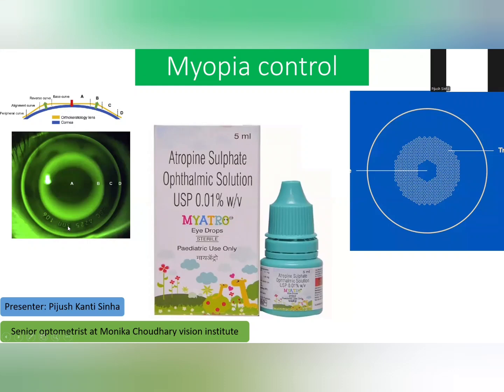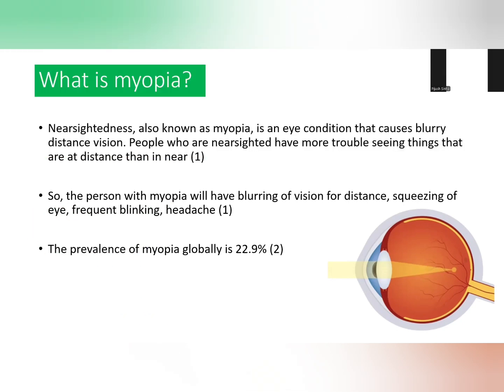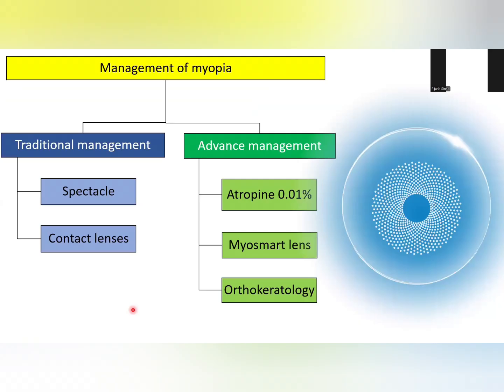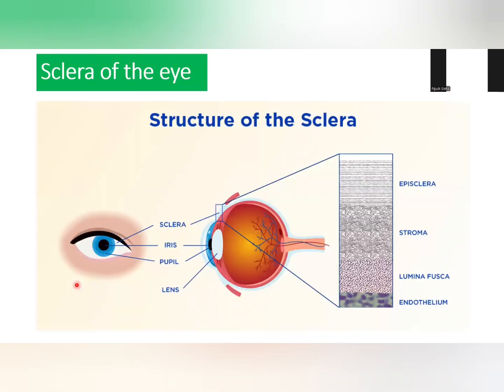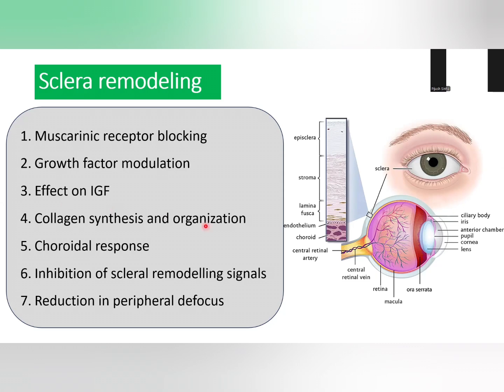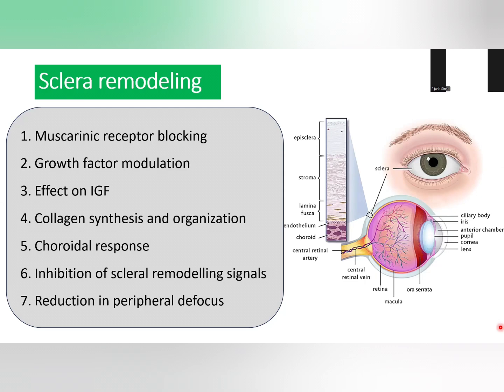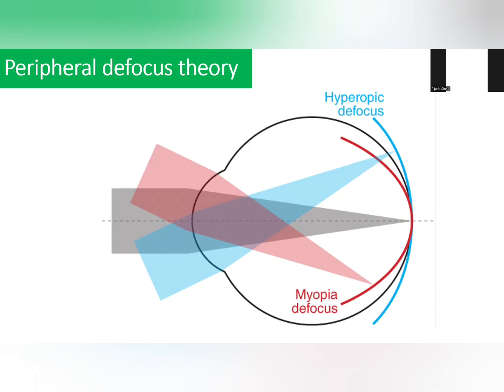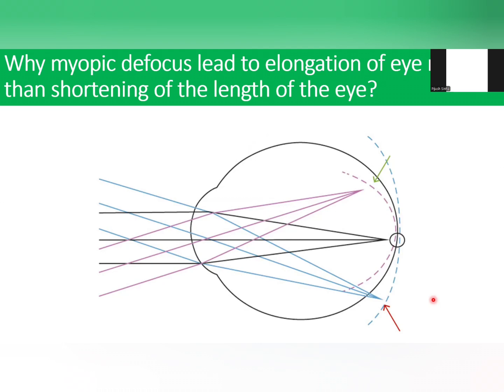Myopia control methods part 1: Atropine therapy explained